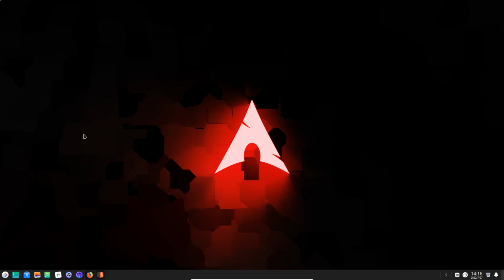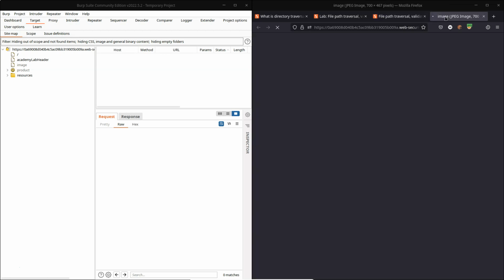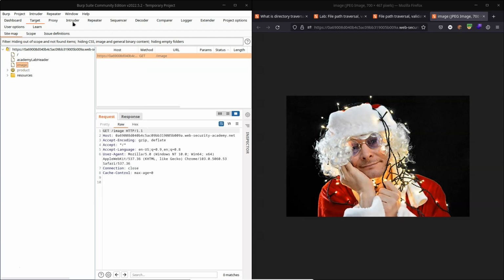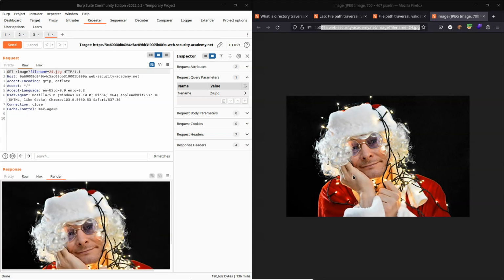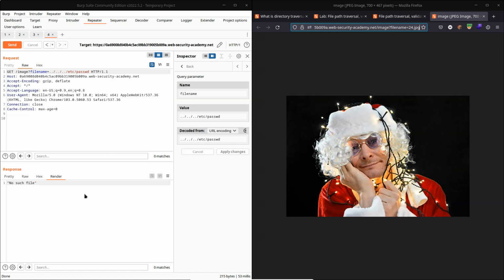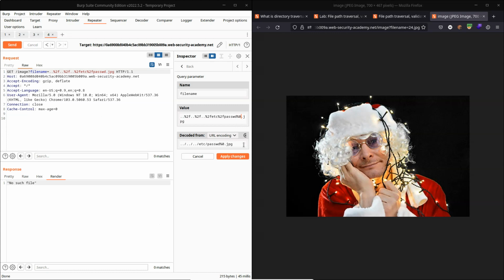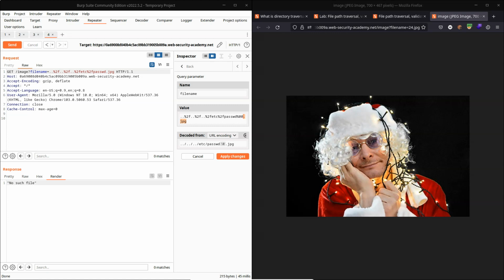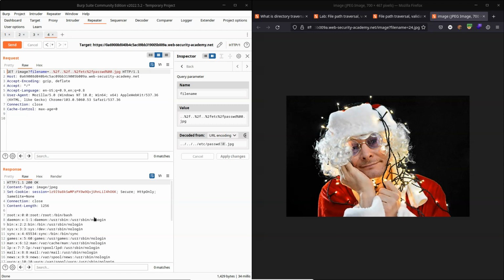Directory Traversal Attack Using Null Byte Injection Security Bypass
In this session we run a directory traversal attack on a server that is running basic file extension validation on provided filenames.

We make use a null byte injection attack to convince the server that the filename provided has the correct extension when we are actually requesting the contents of etc/passwd which doesn't have any filename extension.

00:00 Intro
00:24 Exploring the lab
01:38 File extension validation
02:11 Null bye Injection
04:07 Sending the null byte payload